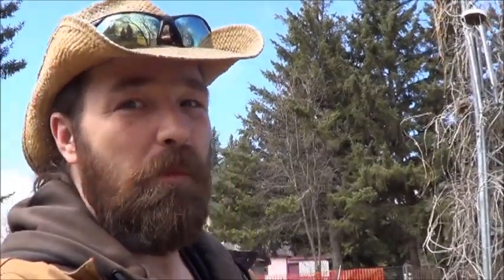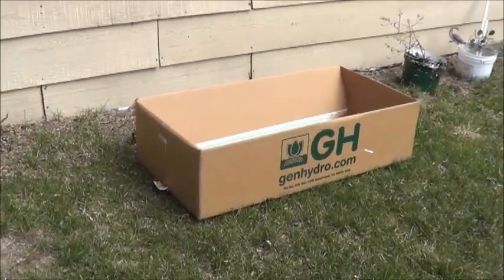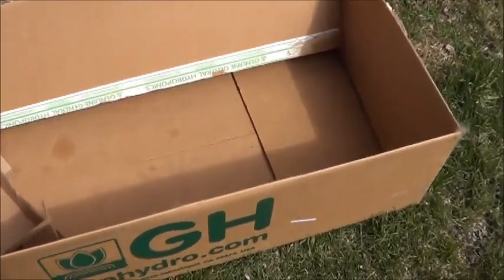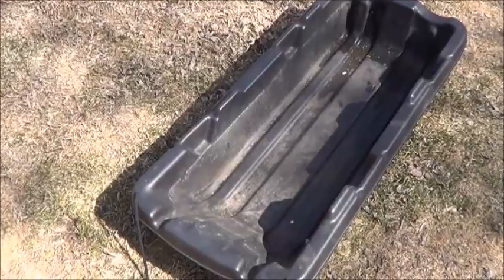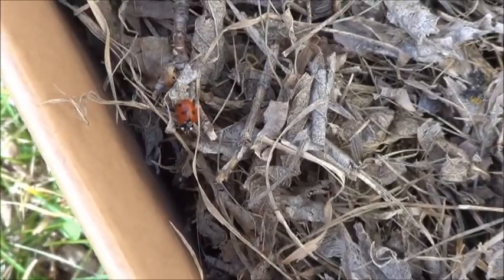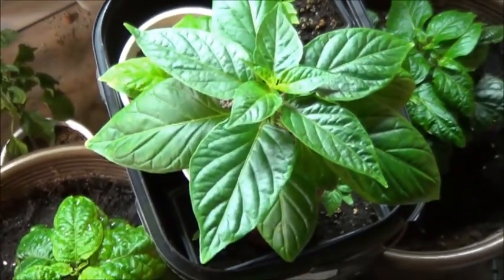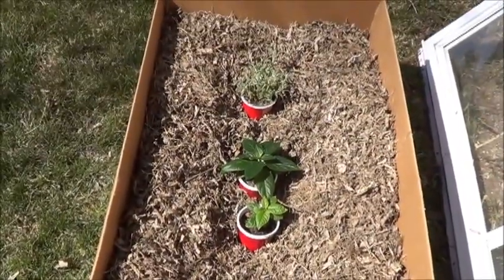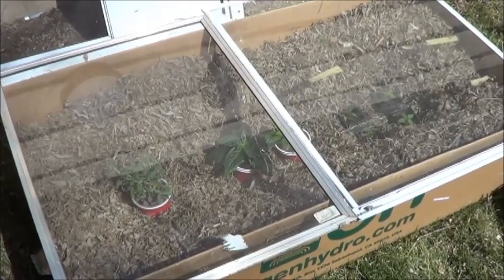JT and the Cardboard Coldframe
Hey there everybody, I thought this week we'd do something a little bit different.  Since I don't yet have a proper coldframe to start putting my plants into I thought I would try making a quick, and temporary, one from this massive cardboard box that came with the hydroponic garden down stairs.  Waste not, want not they say ... well they said that to me growing up anyway ...
Ya, I have no idea if this will work out or not but if it does then I suspect I'll be doing this again in years to come!  Not like I'm going to be giving up gardening any time soon ...
Anyway, place your bets in the comment below on how you think this little cardboard coldframe will work and feel free to fill me in on any suggestions you may have!  I always love the feedback.  :-)
Have a great week ahead everybody!